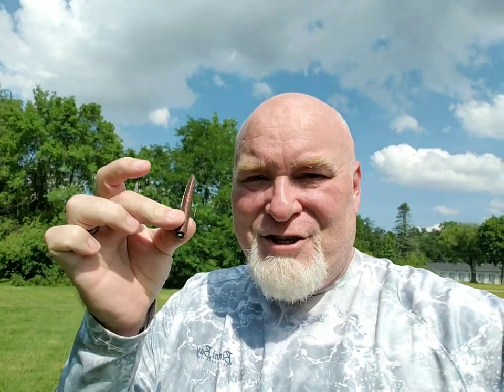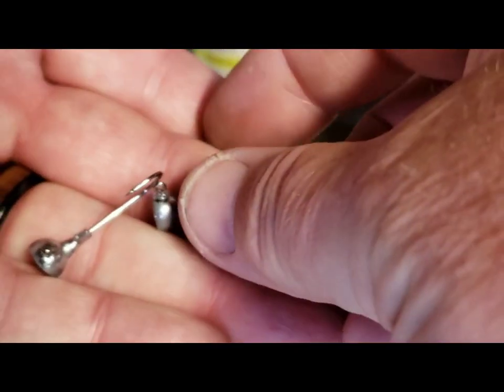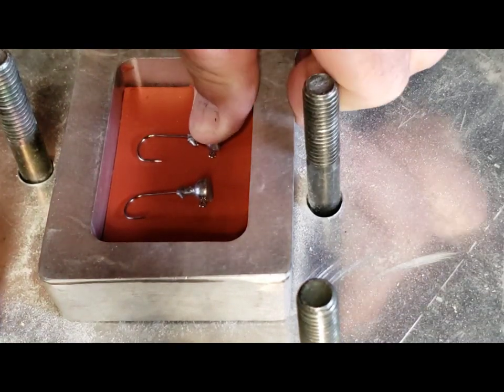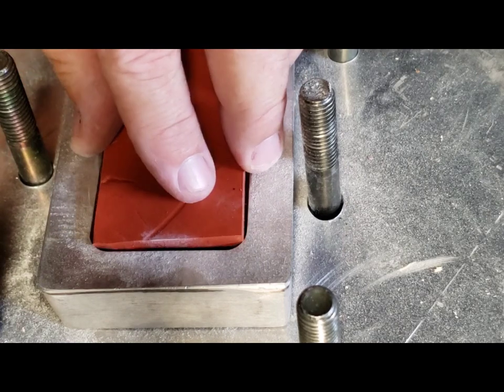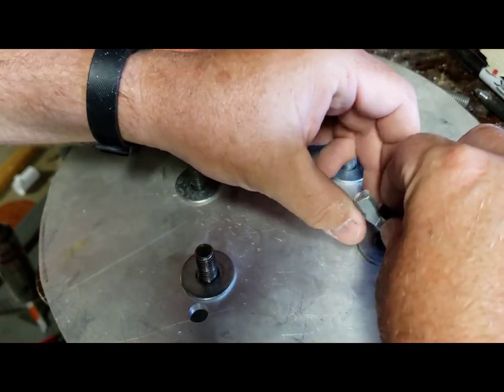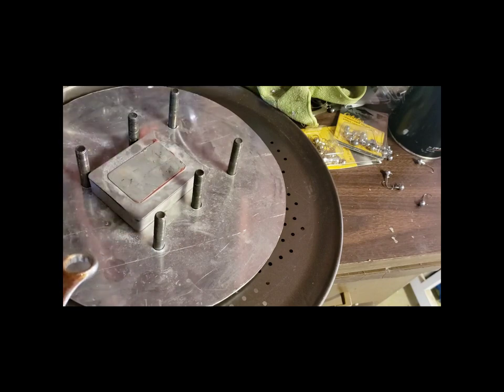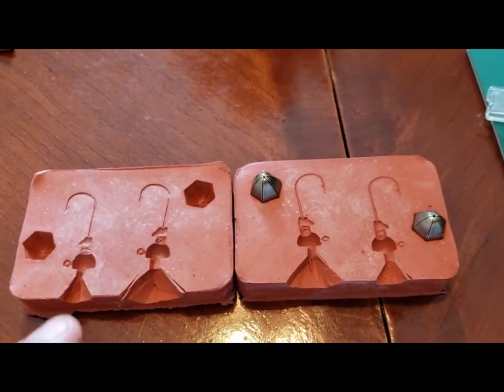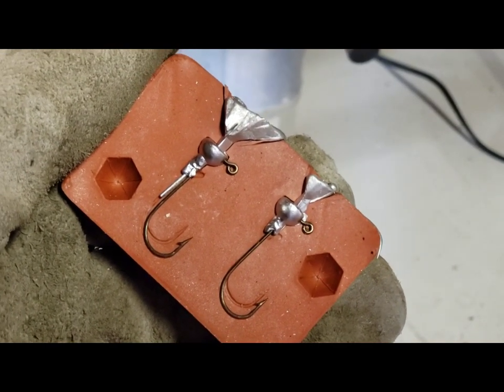Make your own Ned Rig mold! Vulcanized rubber mold tutorial!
The Ned Rig is the hottest lure out there! Now you can make your own mod for Ned Rig heads at home! in fact, you can use this tutorial to make all sorts of molds using silicone mold rubber for lead and tin casting, a few tools and some imagination!

Aaannnnd it looks like I had a little issue with the export and the size. I will leave this up because people are already watching it and the resolution is still good!